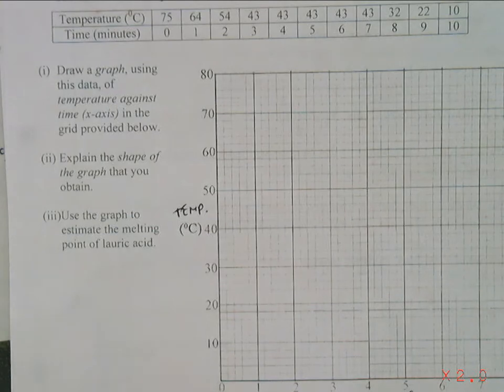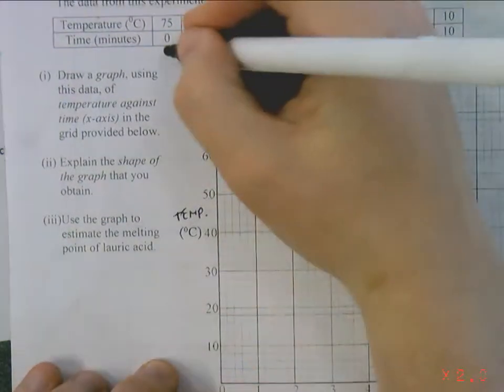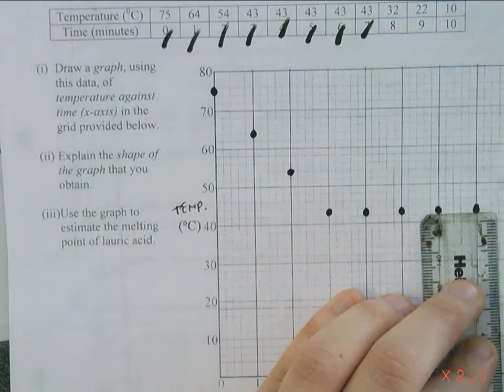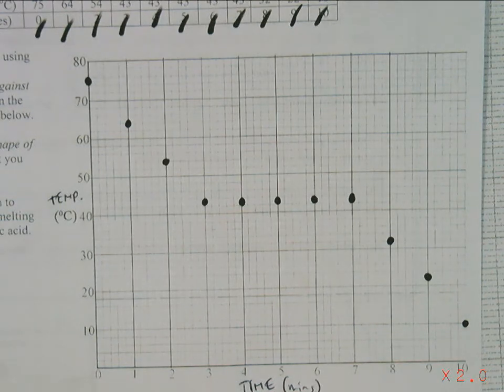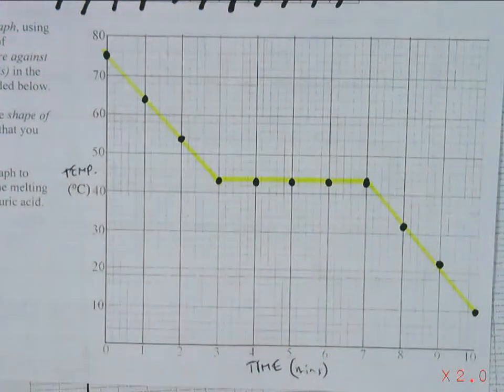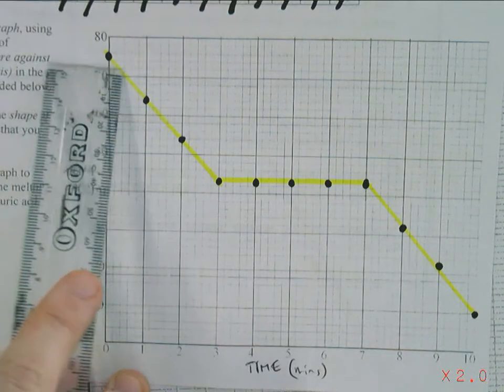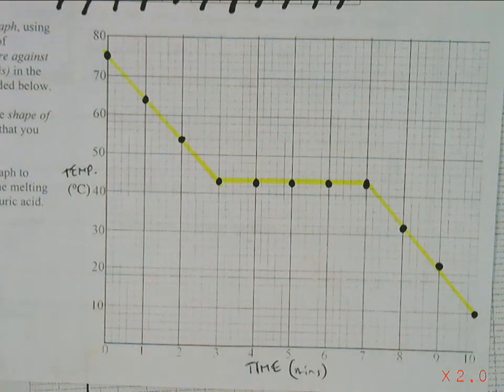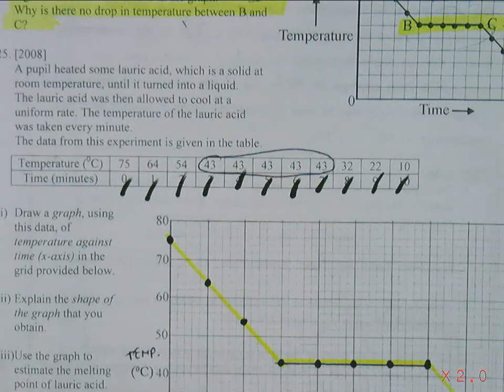Latent Heat Graph Questions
A pupil heated some lauric acid, which is a solid at room temperature, until it turned into a liquid.
The lauric acid was then allowed to cool at a uniform rate. The temperature of the lauric acid was taken every minute.
The data from this experiment is given in the table (seen in the video)

(i) Draw a graph, using this data, of temperature against time (x-axis) in the grid provided below.

(ii) Explain the shape of the graph that you obtain.

(iii) Use the graph to estimate the melting point of lauric acid.